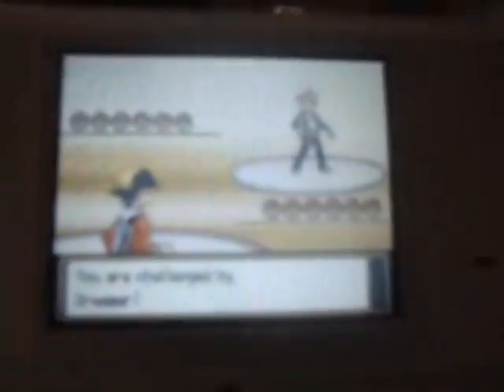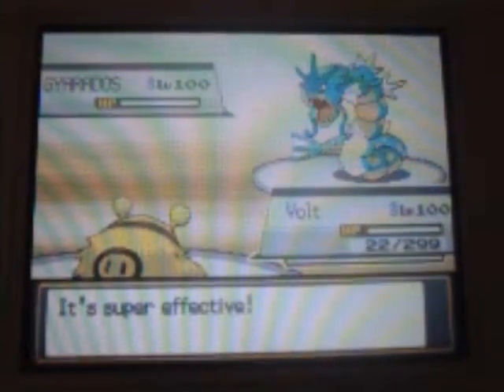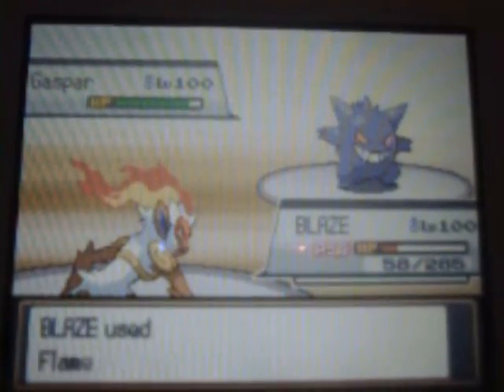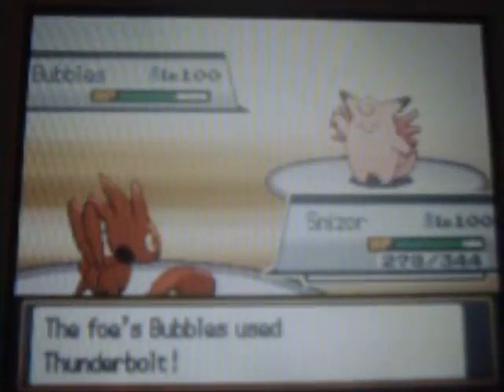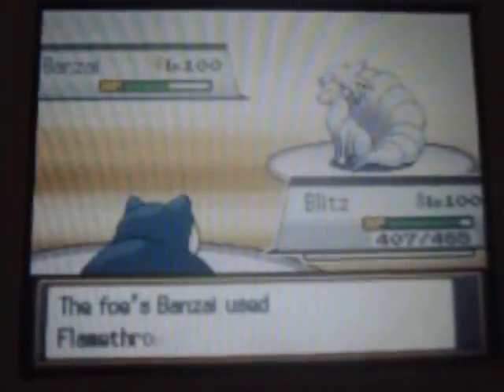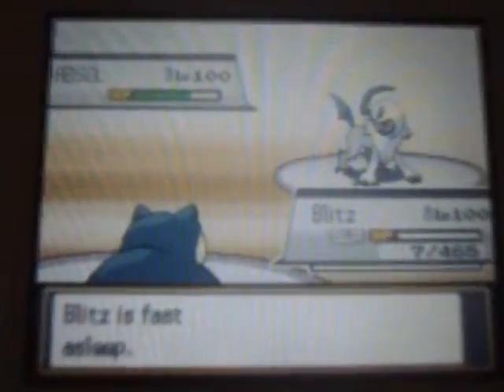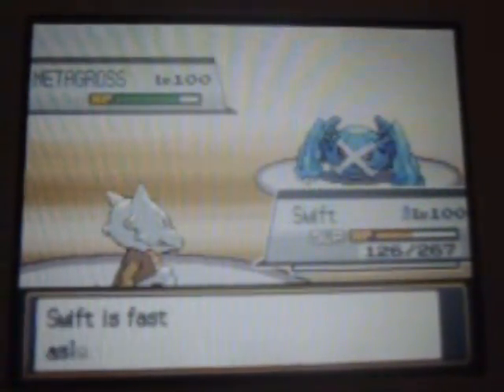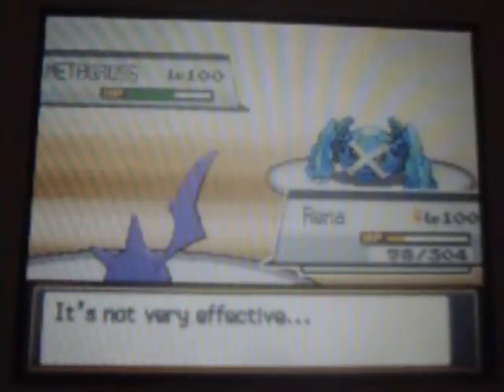Random wifi match 1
i just wanna say i know i lost but i was very proud of myself that i got that far considering i only had one ev trained pokemon. compared to his full team of ev trained pokemon. Also please check out team Emerald Moon